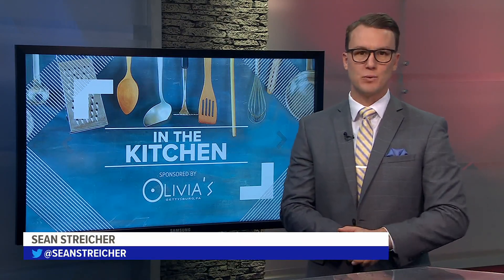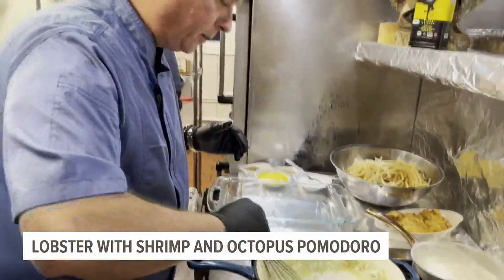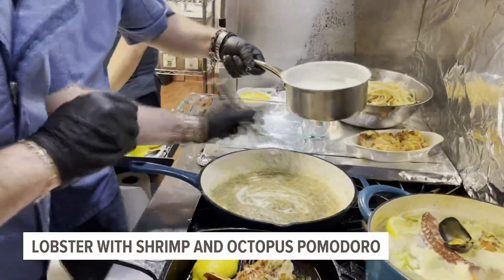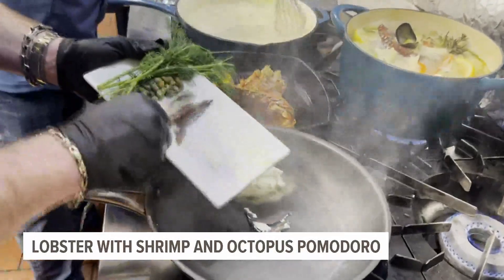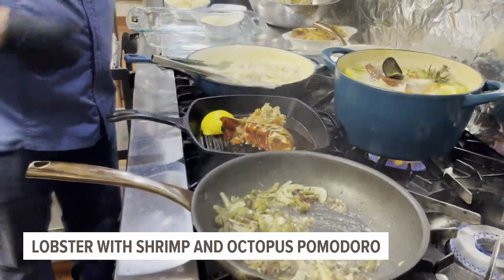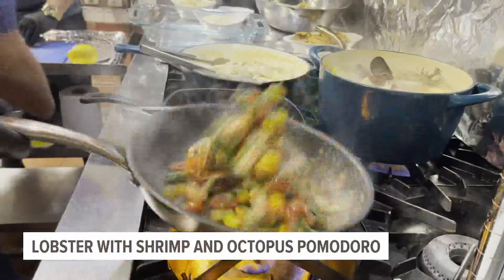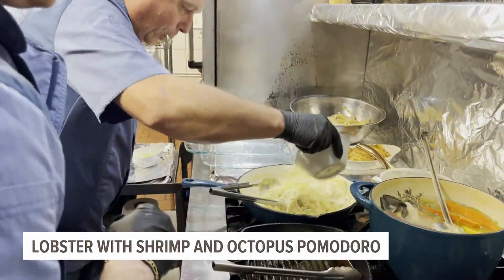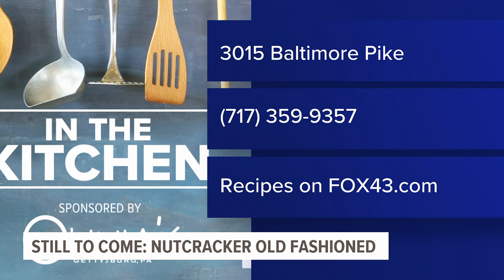Start planning your Christmas feast with these recipes from Olivia's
Thanksgiving is over, but it's still the season for feasting.

If you don't have your holiday dinner menu planned yet, don't fret—Olivia's demonstrated how to make their grilled lobster, shrimp and octopus Pomodoro pour over, served atop baked pasta béchamel.